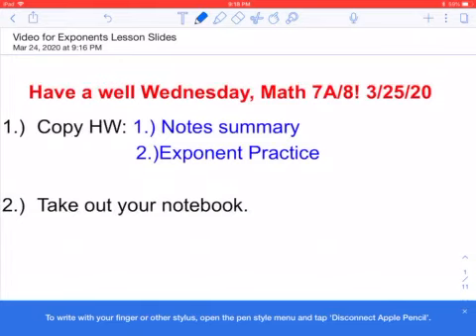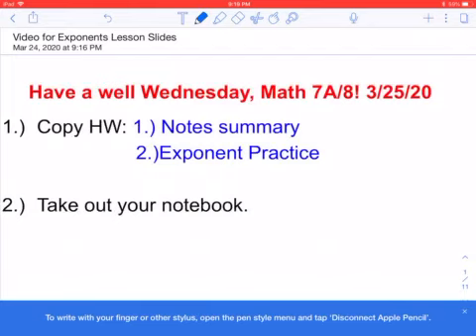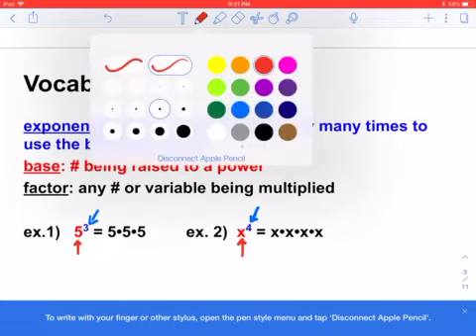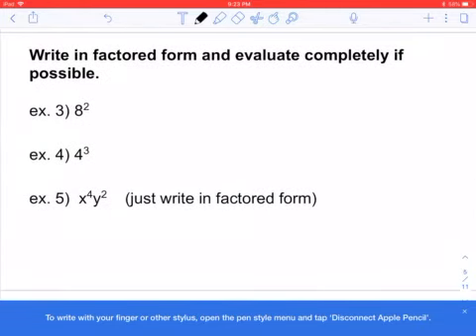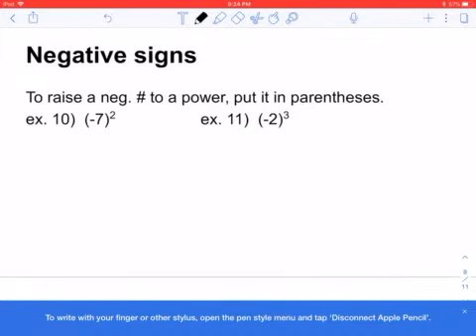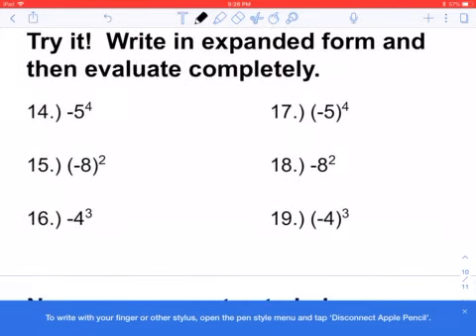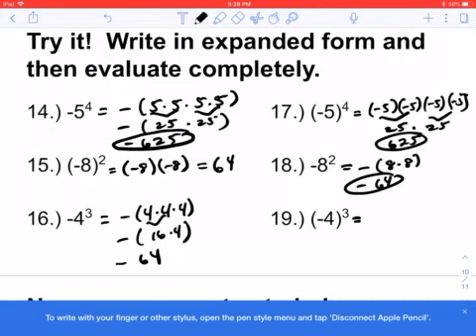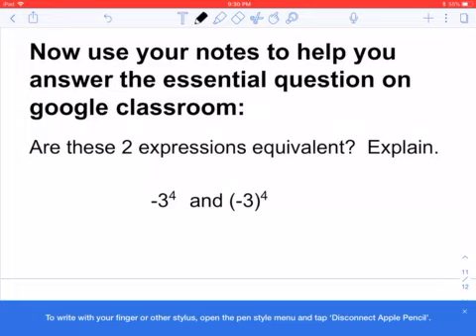Video Lesson on Exponents for Math 8 and 7A